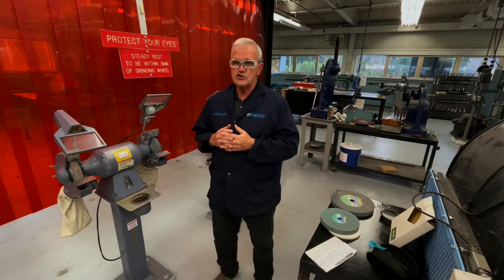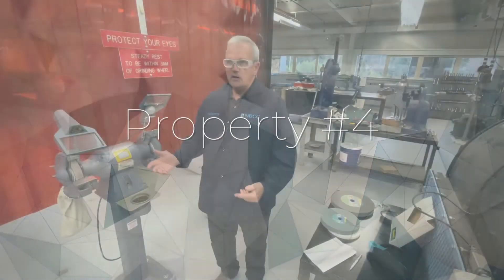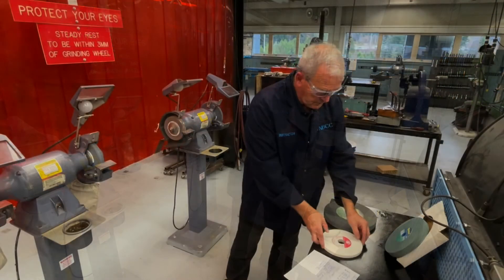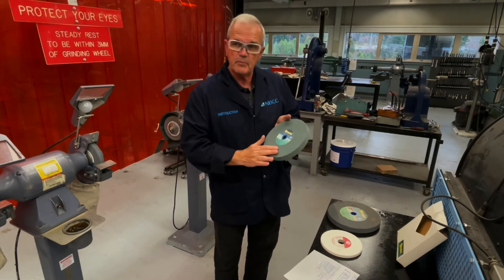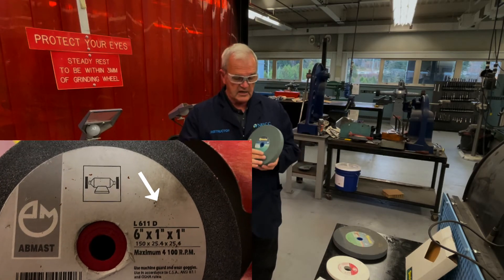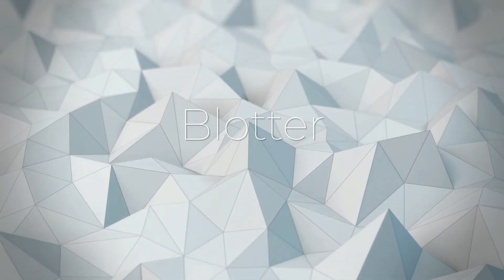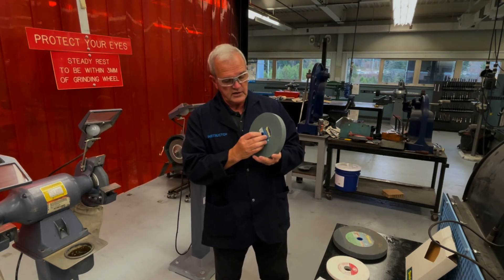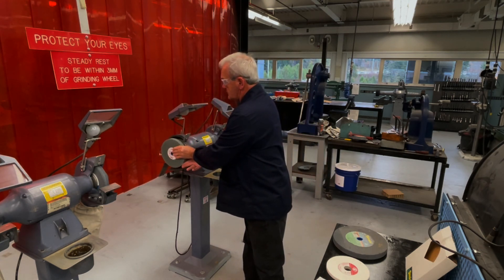Grinding Wheel Properties, Specifications, and Selection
Grinding wheel properties
aggregate types and applications
blotter
specifications